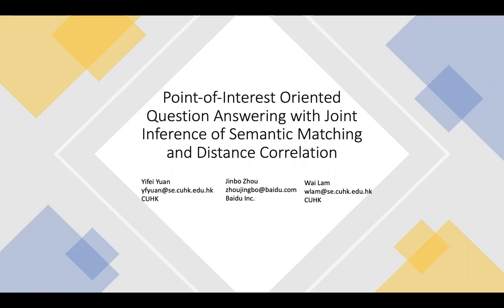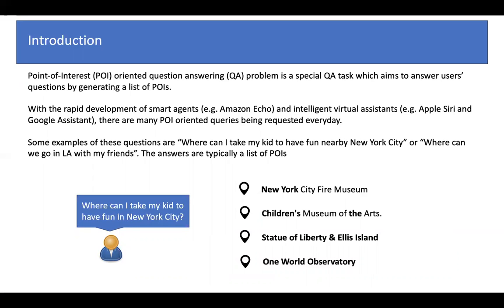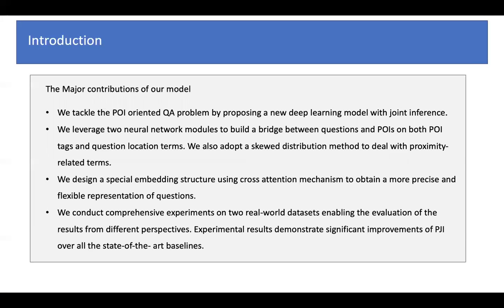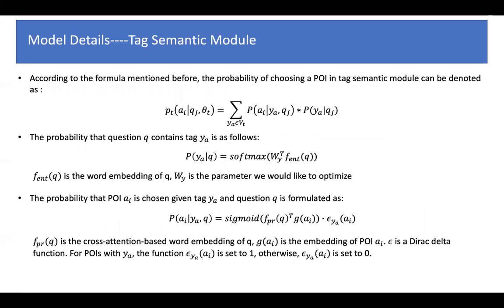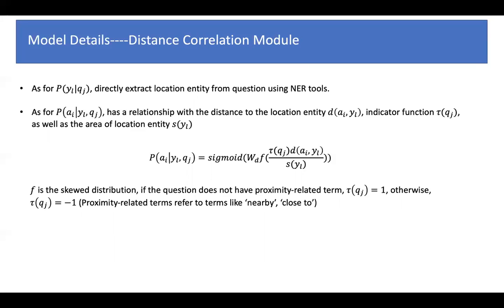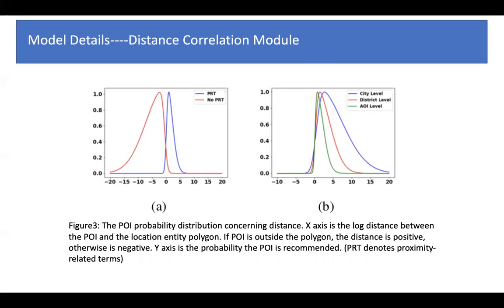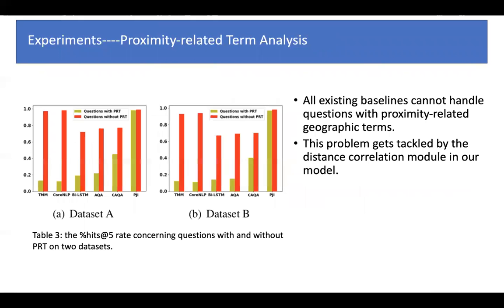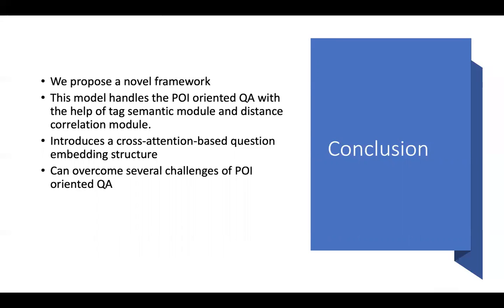Point-of-Interest Oriented QA with Joint Inference of Semantic Matching and Distance Correlation